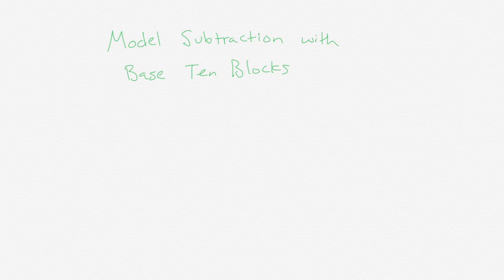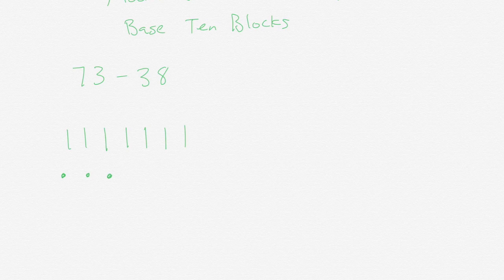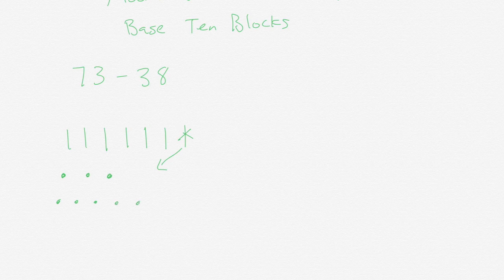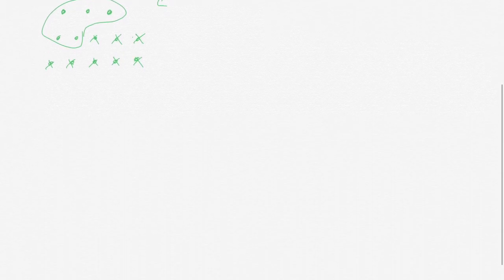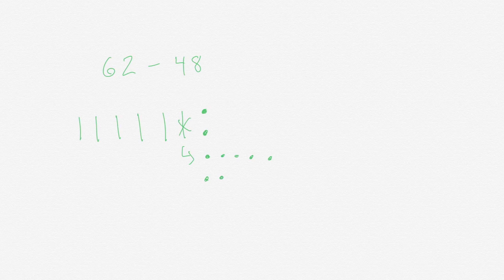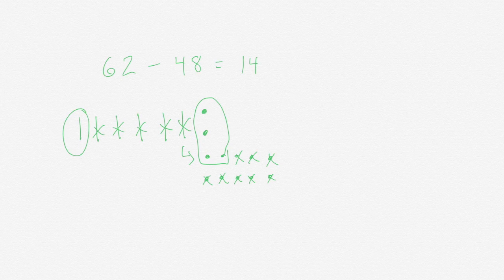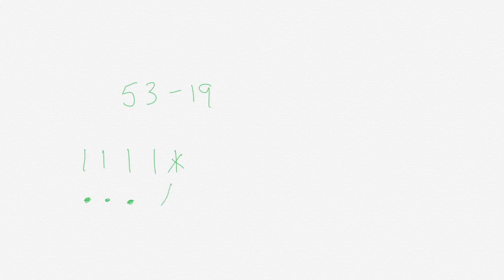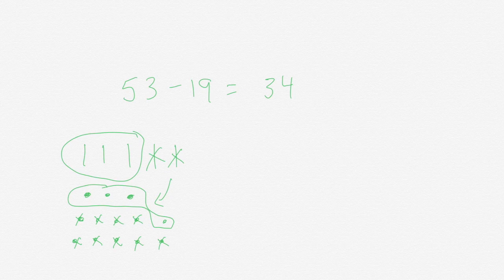Model Subtraction w/Base Ten Blocks| POWER ASC | Subtraction Strategies | Second Grade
Subtraction with base ten blocks